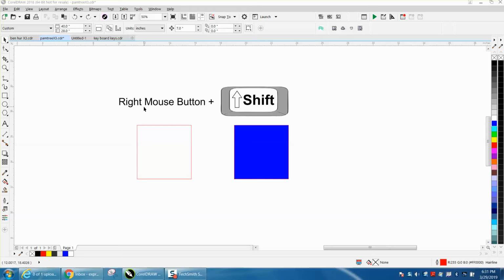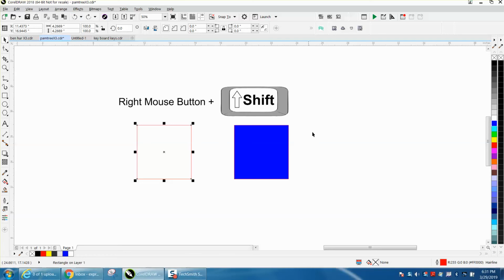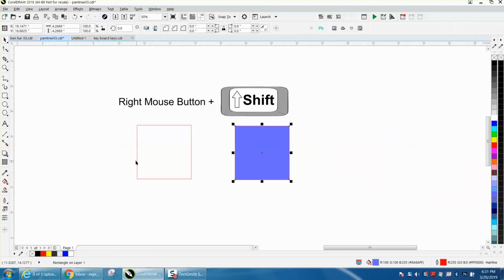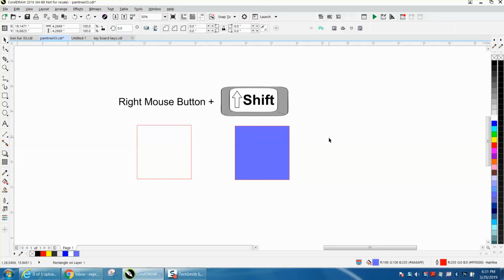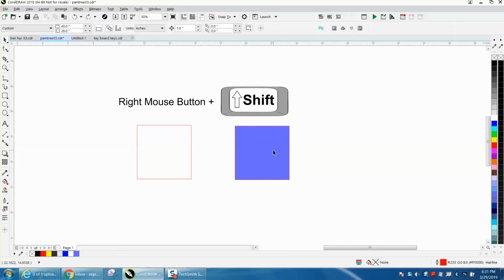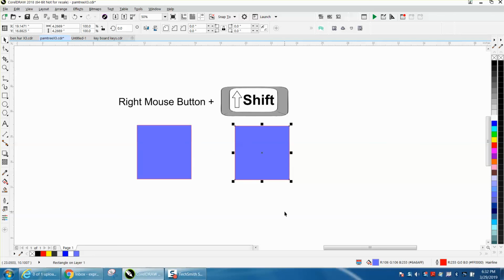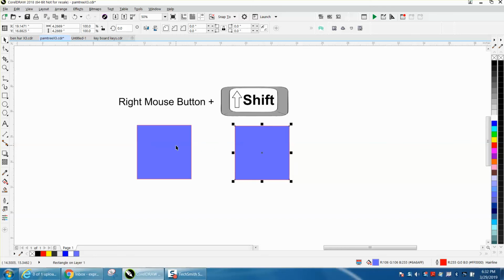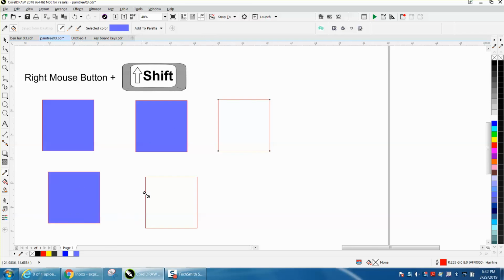Corel Draw Tips & Tricks Move a Color two ways to a new Object